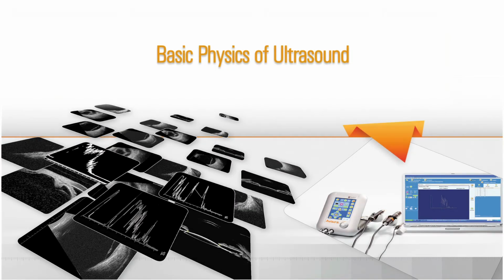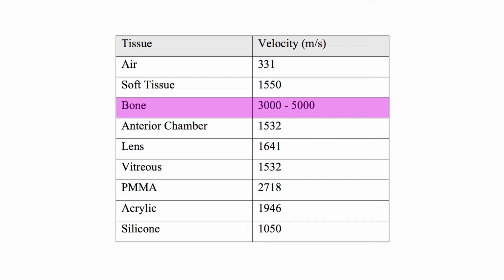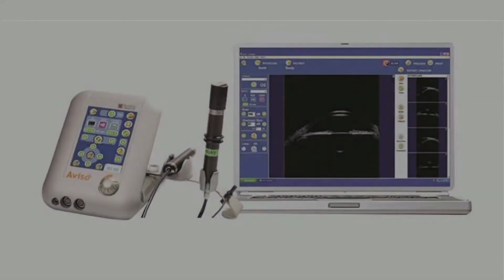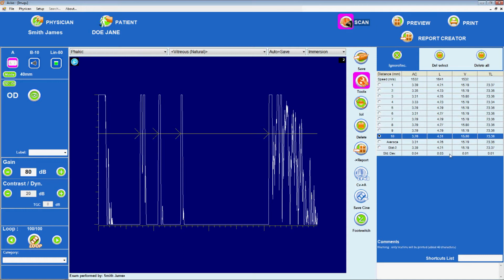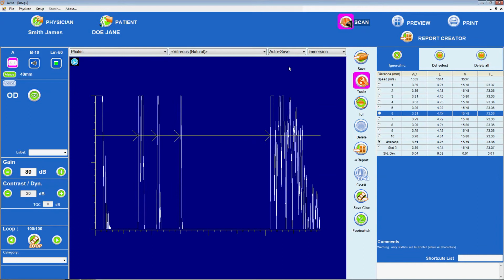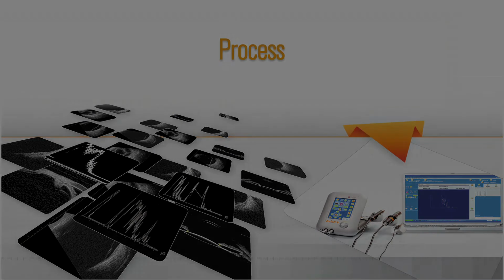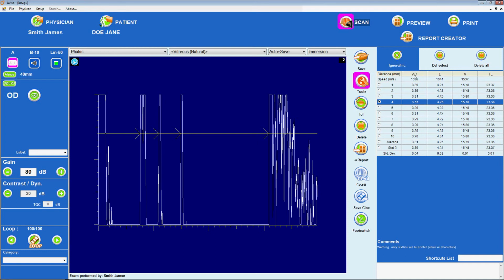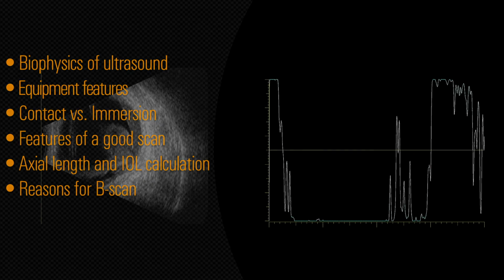Ecógrafo Aviso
by Quantel